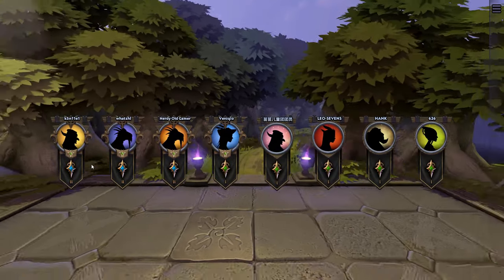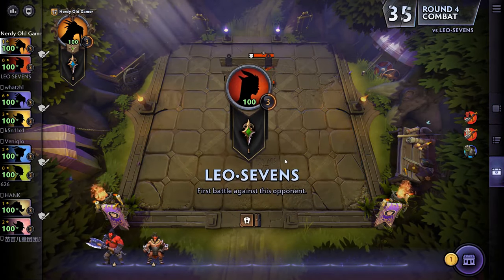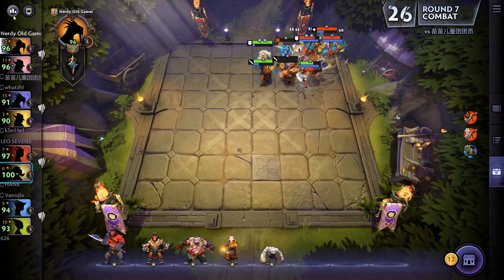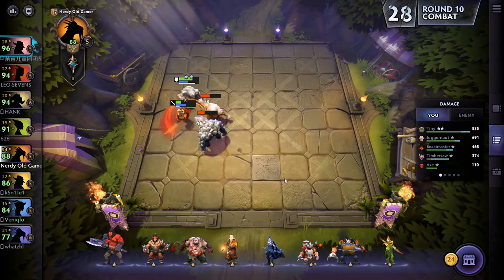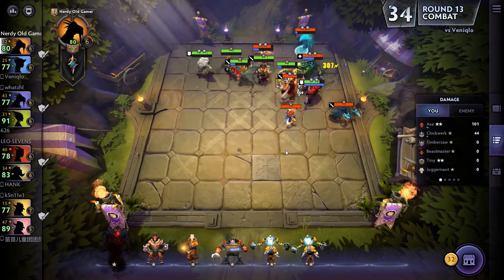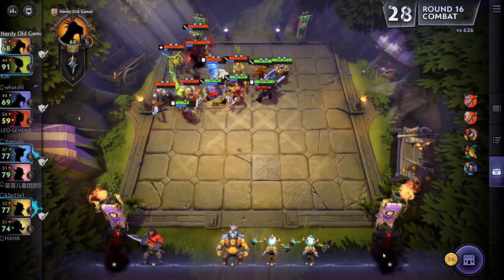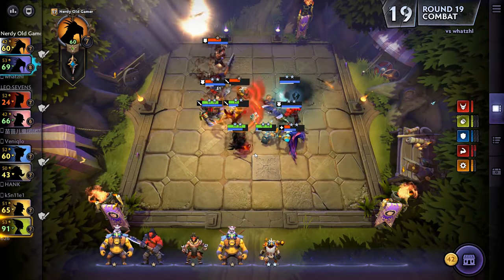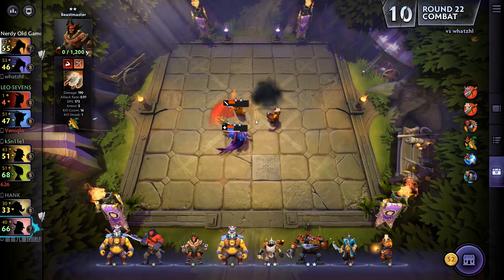PRETTY OK SYNERGIES - Dota Underlords Gameplay, Lets Play